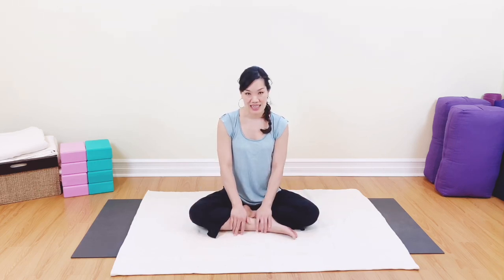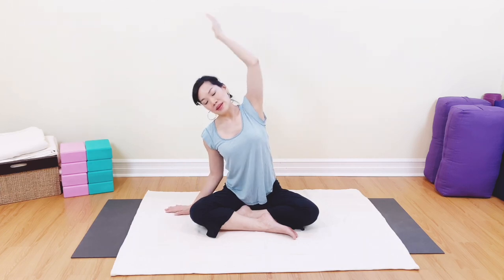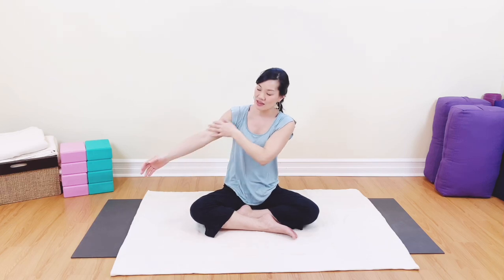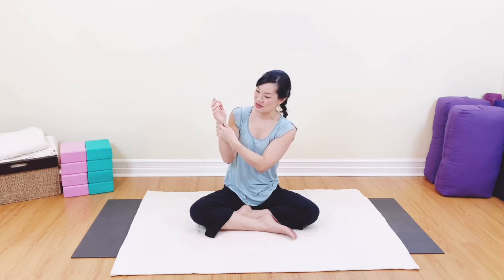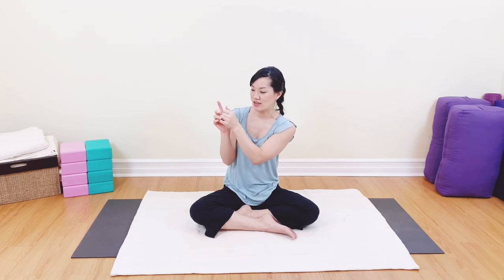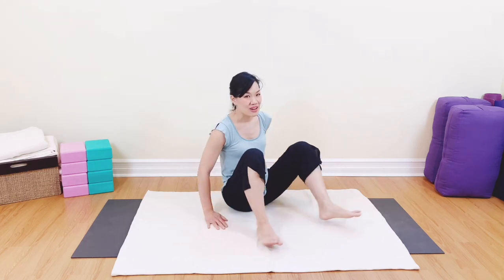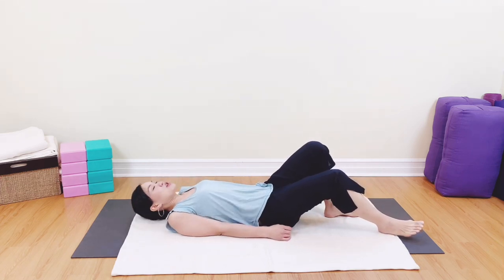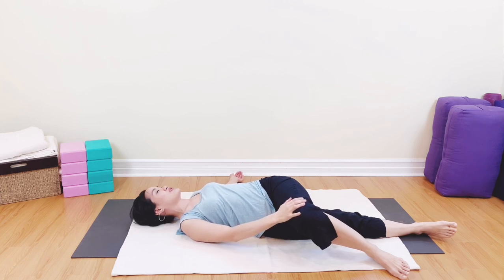13 Min Bedtime Yoga - for a Deeper and Better sleep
A short and easy practice before you retire for bed.  A combination of yoga and acupressure to soothe the mind and body so that you may hopefully have a deeper and better sleep.   Focus on your breath and allow yourself to relax.  Set the intention to have a deeper better sleep and
consider combining this sequence with an evening practice of Yoga for Better sleep to try to achieve maximum relaxation prior to bed.